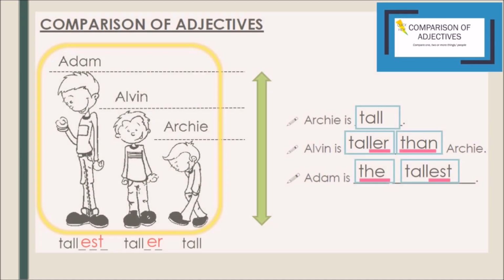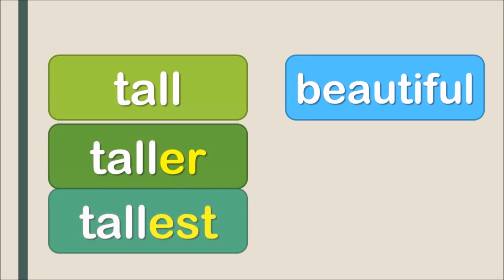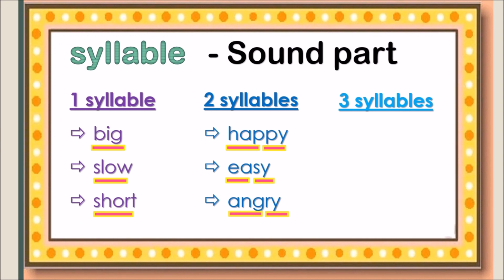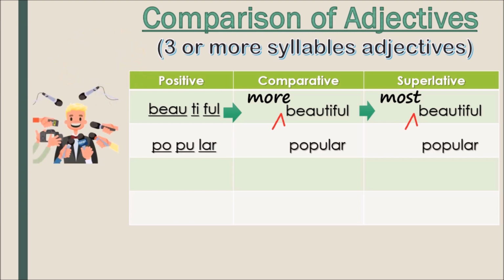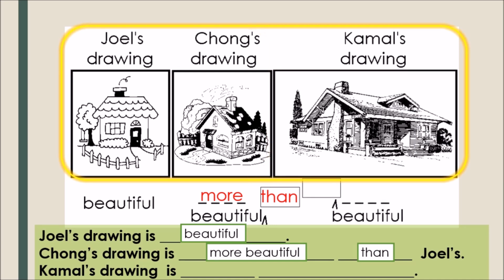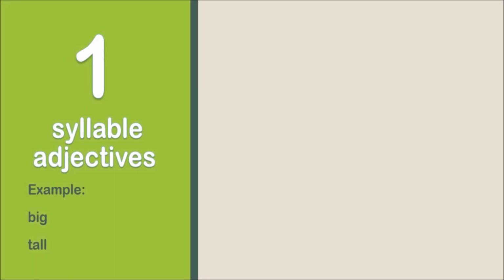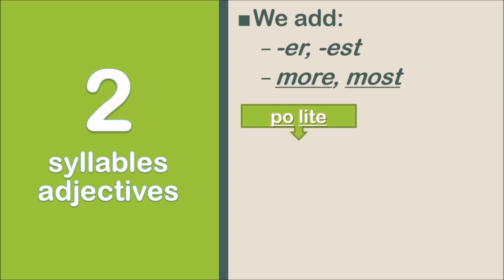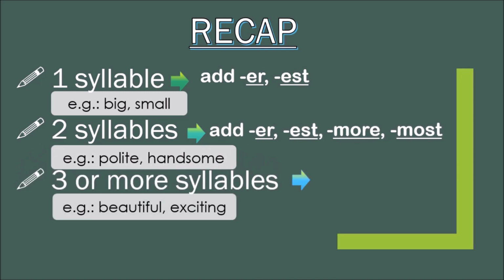【Grammar Quick View】Comparison of Adjectives Part 2 of 3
This episode introduces the forms of adjectives (adding more, most, -er, -est) when making comparisons. Brief introduction about 'syllable' inside.

Take note that there is no timer for the drill exercise section and answers will be given directly. Viewers may pause the video if they want to try answering the questions hands-on.